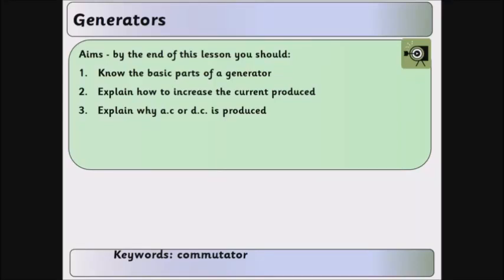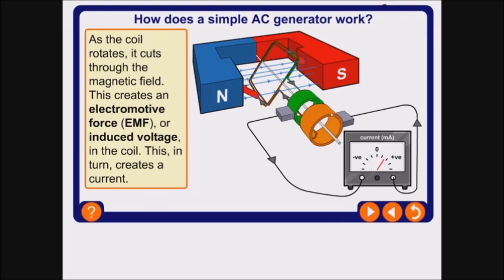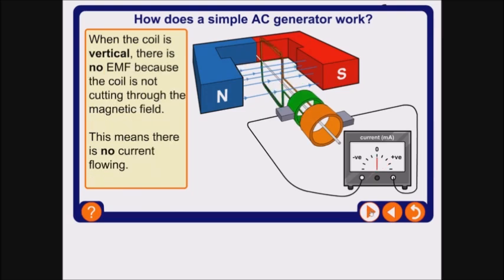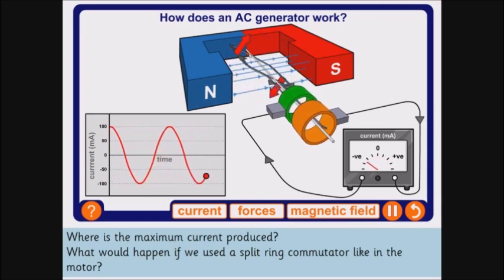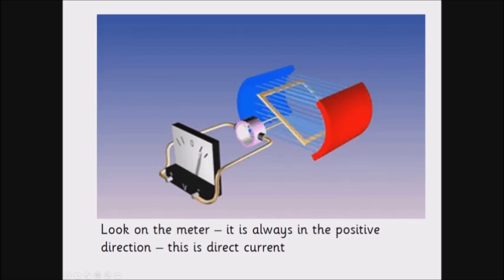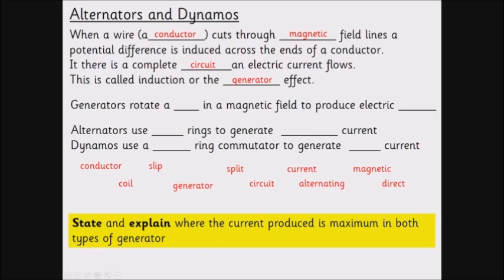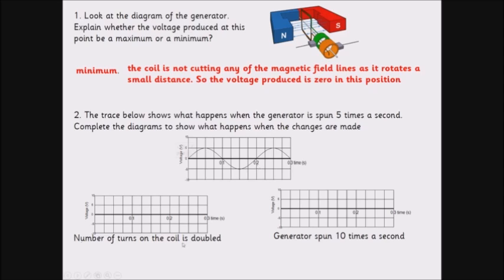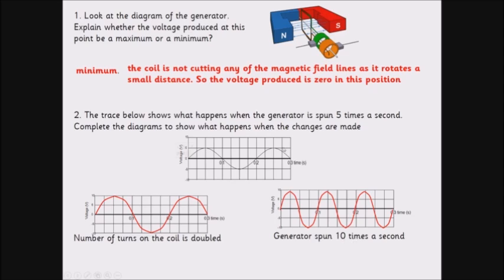Generators Alternators & Dynamos